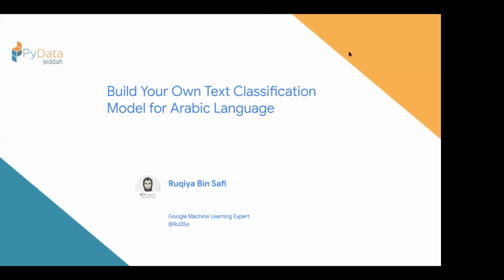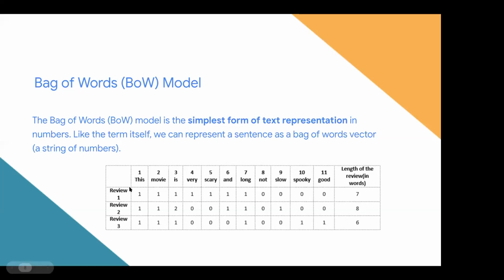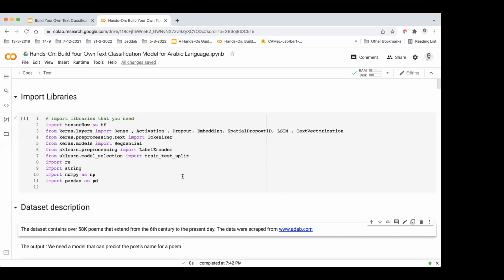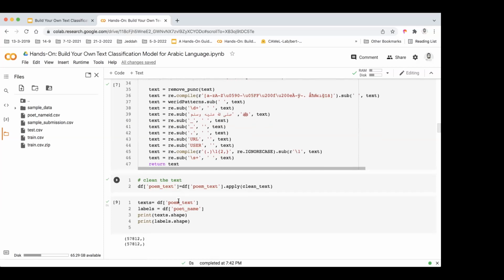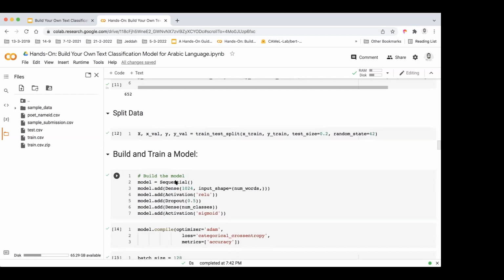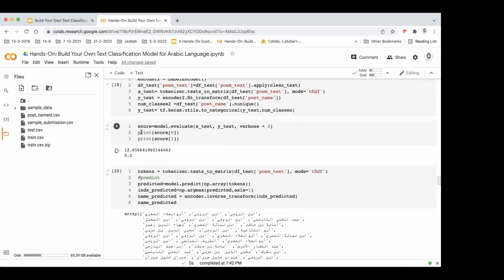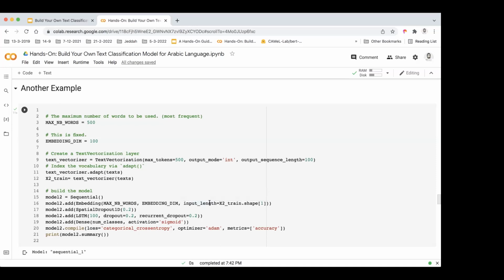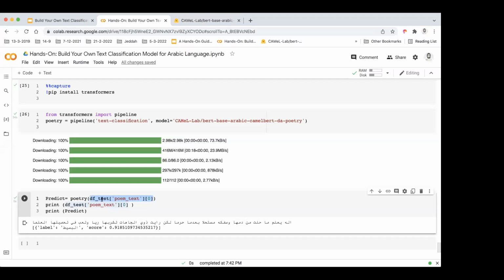Hands-On: build your own Text classification model for Arabic Language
Text can provide a wealth of information, but extracting insights from it is harder than you think due to its unstructured nature. Extracting useful information from the unstructured text used to be a difficult and expensive process since it required spending time and resources to manually sort the data. Text Classification with NLP techniques have proven to be a great way to structure textual data in an efficient, cost-effective, and scalable manner. Text Classifier allows companies to save time analyzing text data, automate business processes, and make data-driven business decisions. Are these techniques also applied to the Arabic Language? This meetup will focus on implementing a text classification model for the Arabic Language.